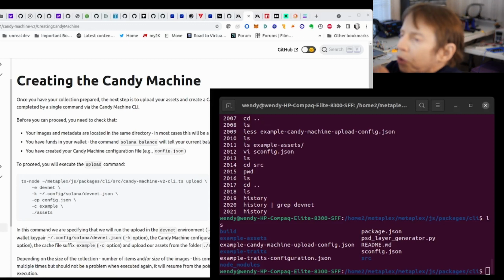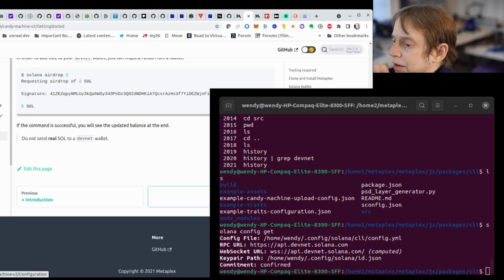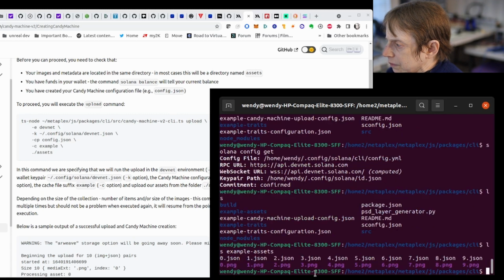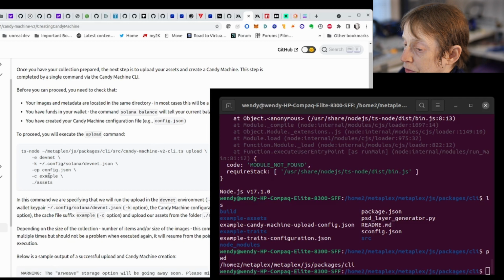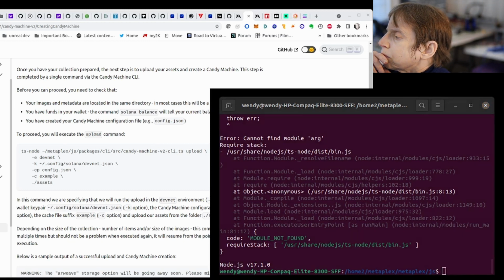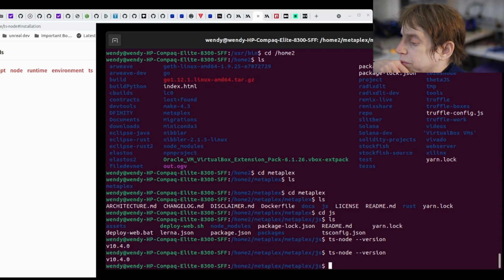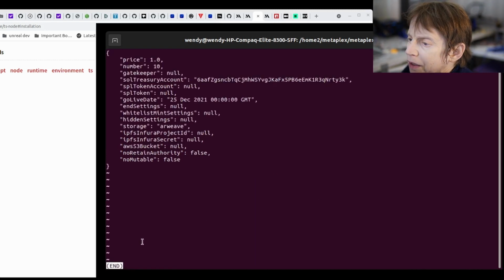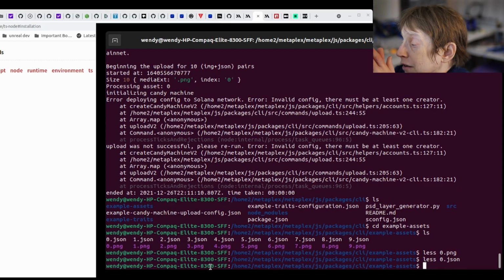Metaplex: Candy Machine pt 1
In this video we demonstrate starting up the Metaplex "Candy Machine" version 2.  We ran into some issues with ts-node not operating but we fixed it and it did come up but the example json's
were missing required information.

The video starts at 00:31